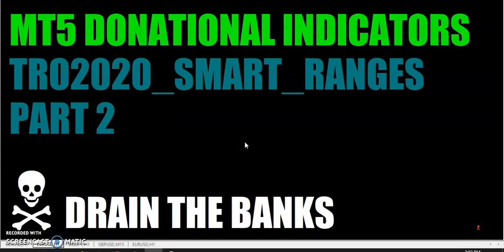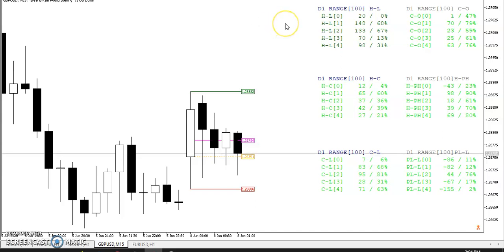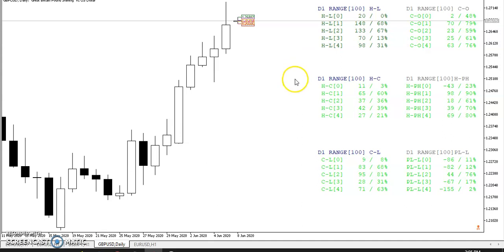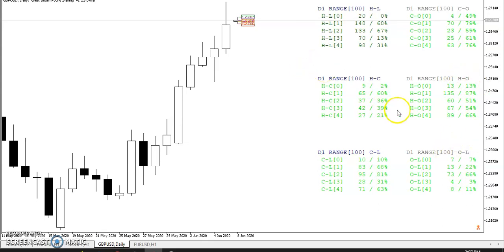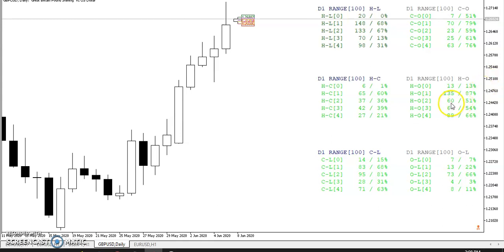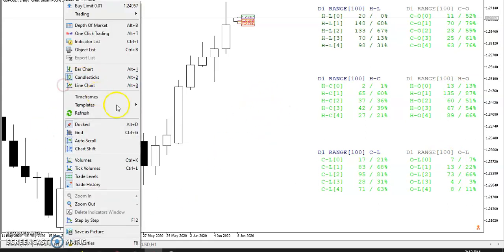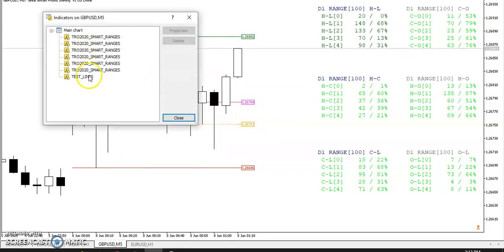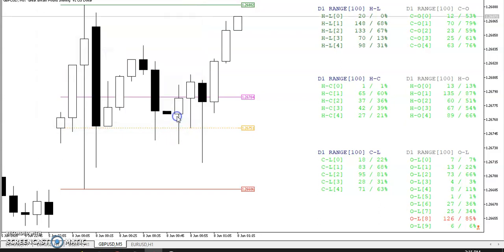20200607 TRO MT5 DONATIONAL INDICATORS SMART RANGES PART 2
TRO MT5 DONATIONAL INDICATORS   SMART RANGES PART 2

The 2020 MT5 DONATIONAL INDICATORS are sent, as a thank you, to people who have made a donation.